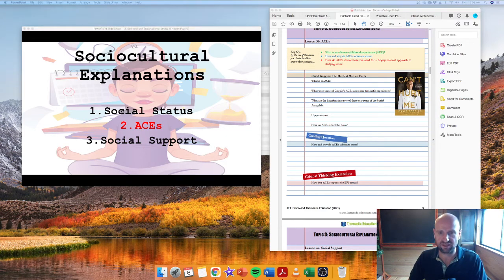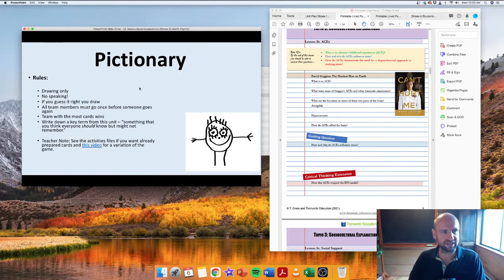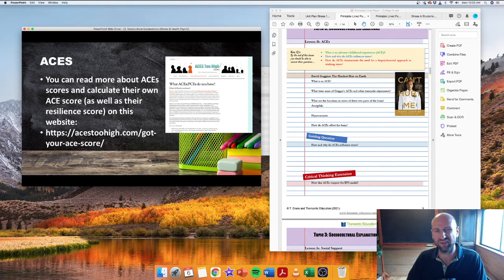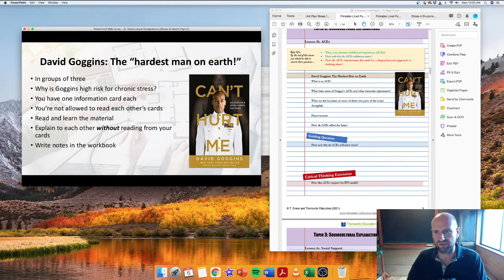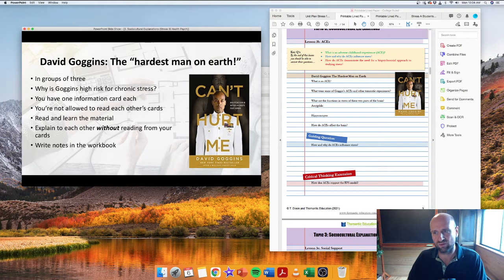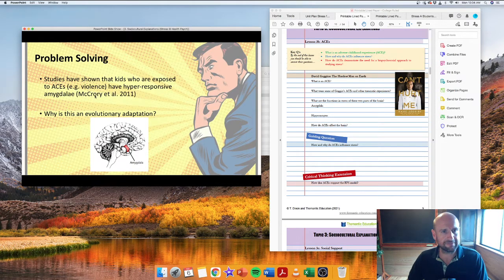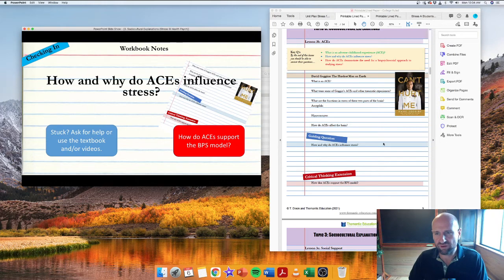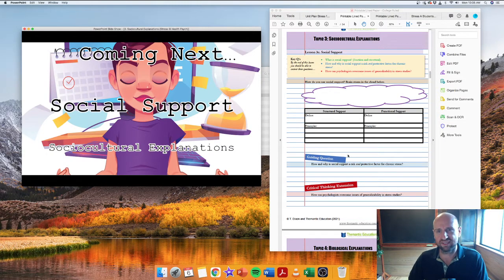3b ACEs Lesson Plan - Stress for IB Health Psychology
This lesson plan summary is for our “Stress for IB Health Psychology” unit. Find all the materials here: